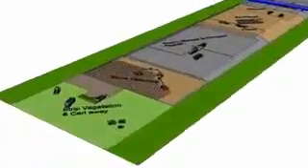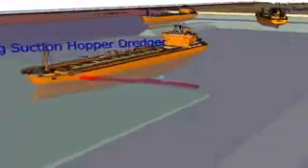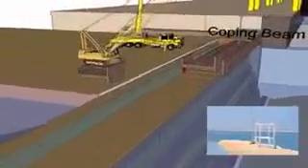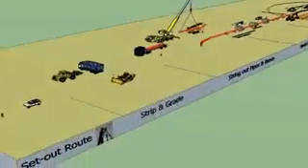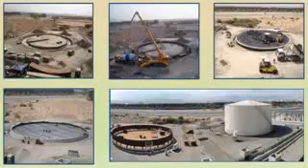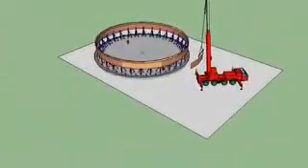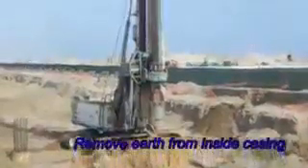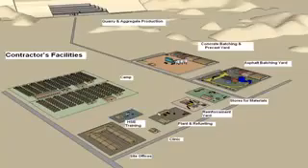Engineering introduction# subscribe channel for more engineering releated videos